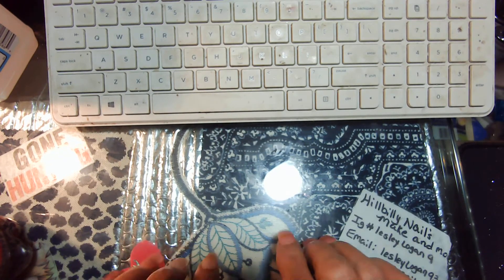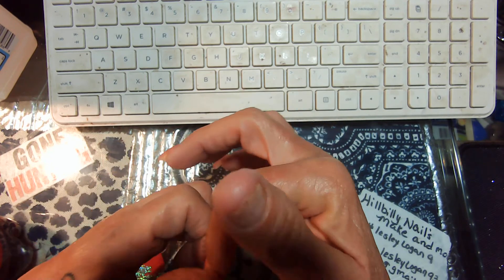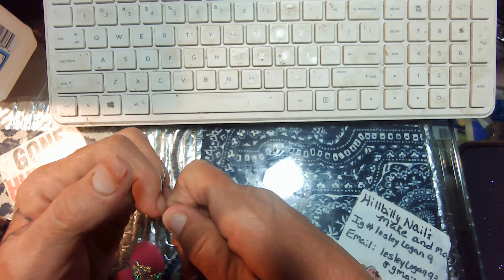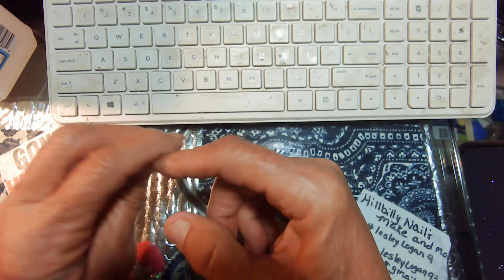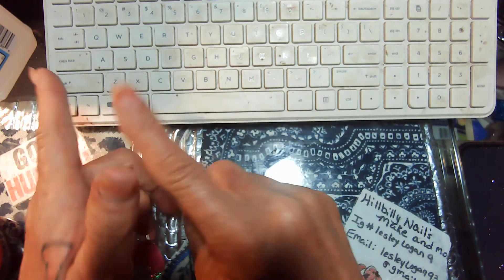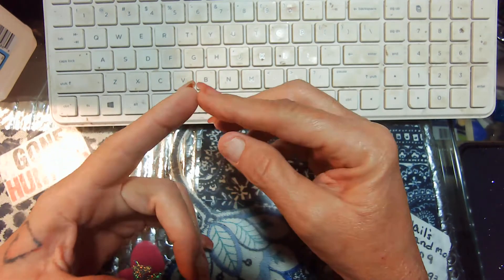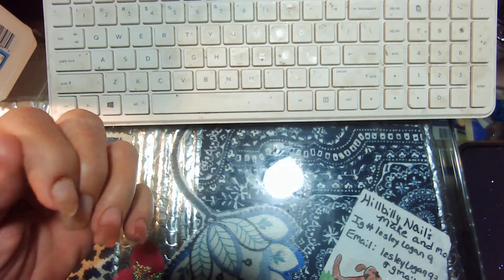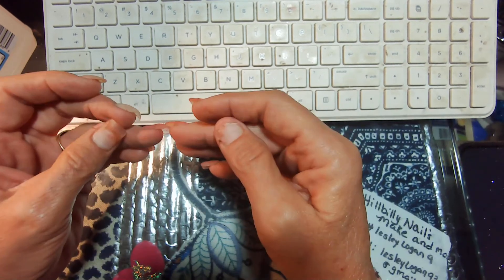ChIt Chat Monday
The Pottle Code Logan 10%
Trying to get the link to the pottle for you
 I will sub for sub
This will help my channel

nails
makeup
funny Enter tainment Education